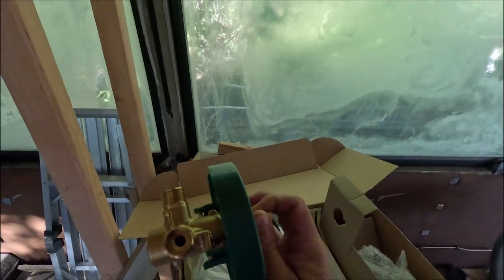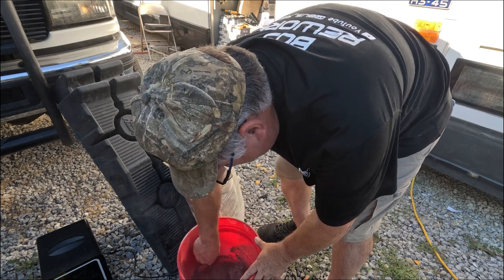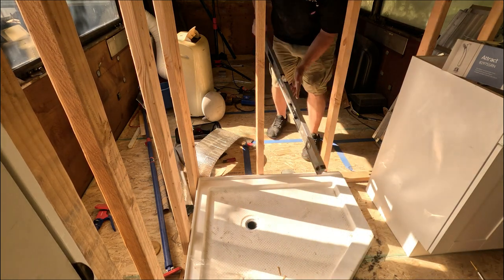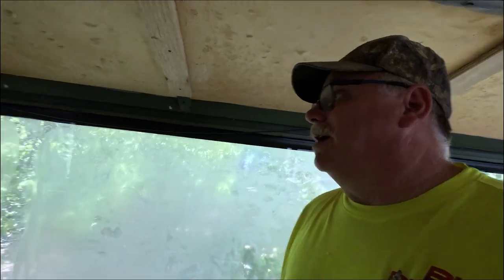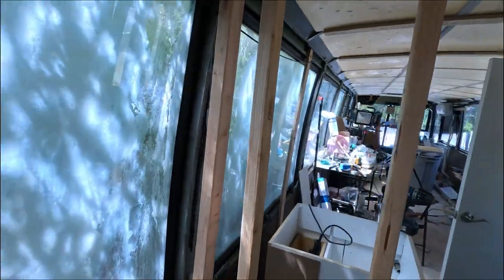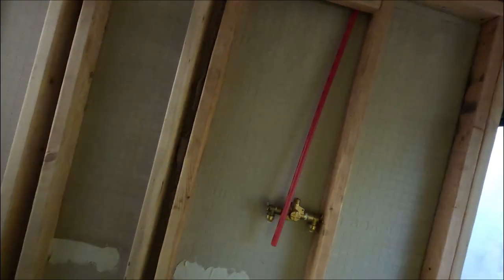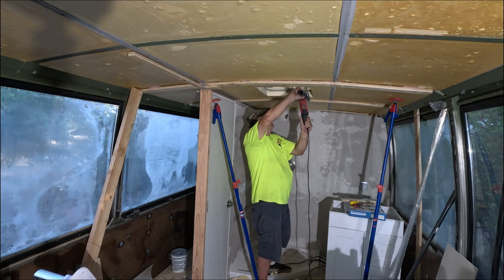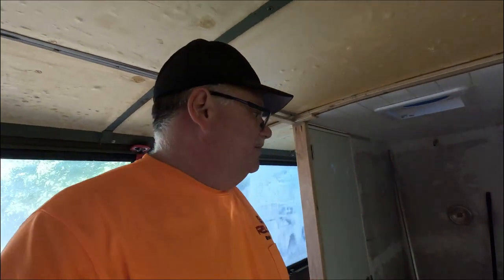E13 Shower Pt 1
FINALLY! After work came to a complete halt, we're back in business, working on the bathroom/shower on the bus!